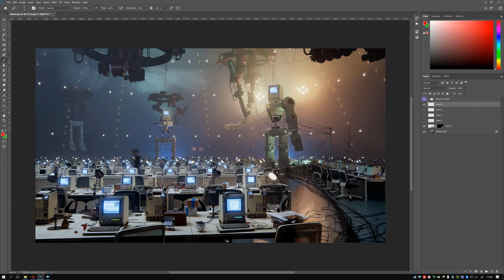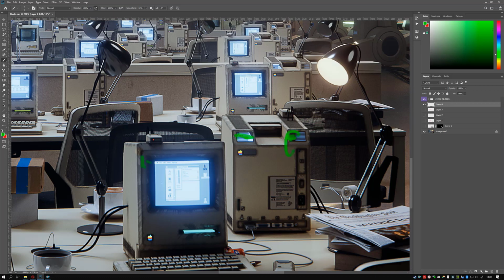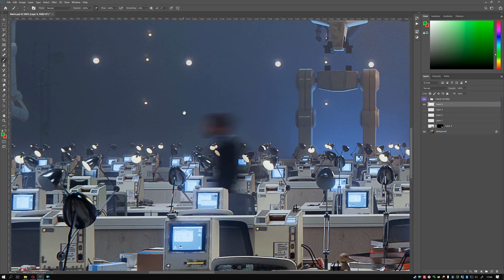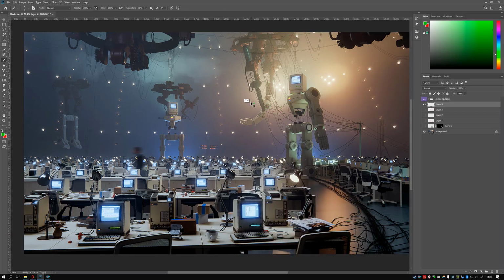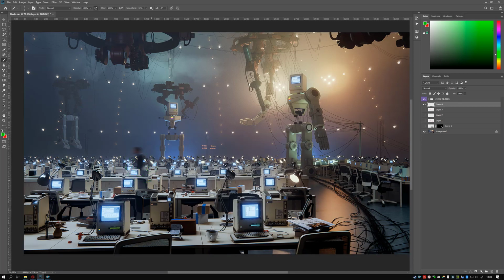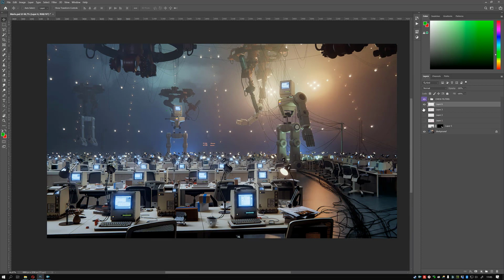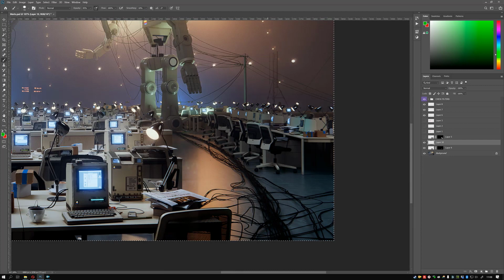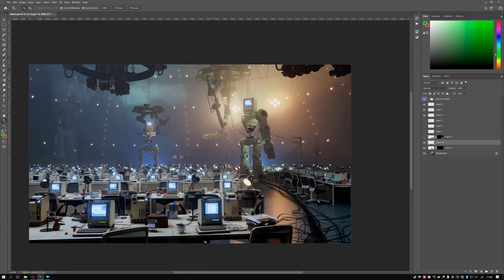Horoma Rendering Teardown #60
Horoma is an itinerant boutique architectural communication consultancy currently based in Barcelona, Spain.

We believe compelling visuals stem from meticulously analysing the client's vision for their project, exploring their conceptual landscape, and faithfully translating it into powerful imagery.

The aim of our work is two-fold :

To research new ways of visually communicating ideas, architectural or not, through in-house projects, and later implement our findings in commissioned work.

To bridge the communication gap between visualisation studios and architects and property developers by sharing our research in articles, lessons, webinars and on-site training that will strengthen the theoretical understanding of composition and stimulate creativity.